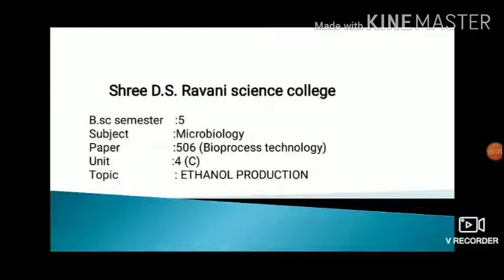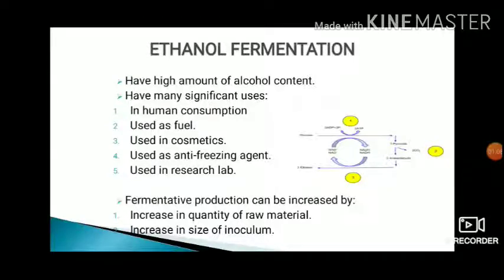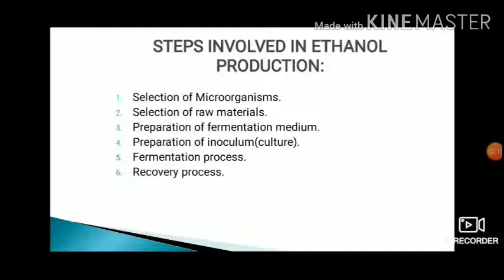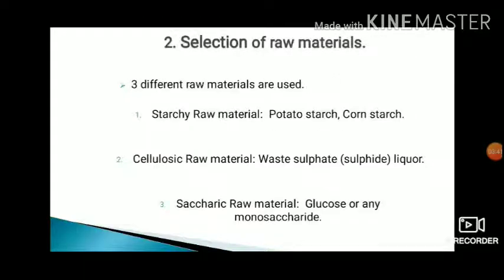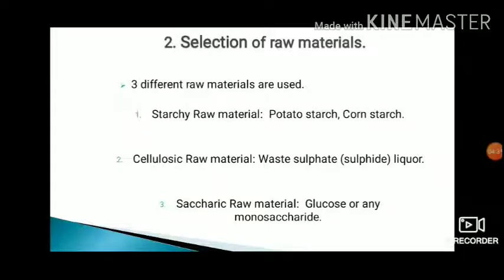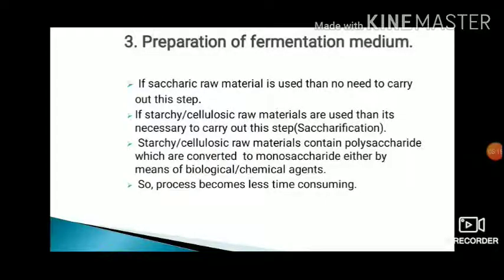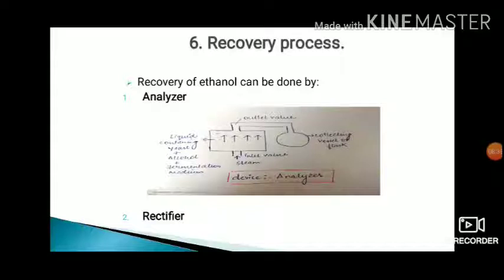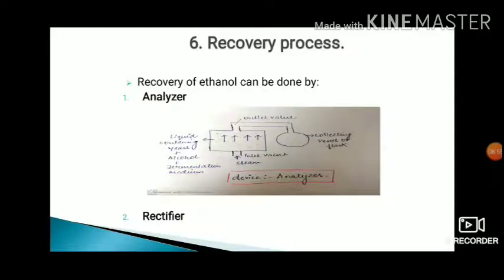B.Sc. / Microbiology- 506 / Unit-4 (C) / Ethanol production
Topic : Ethanol production